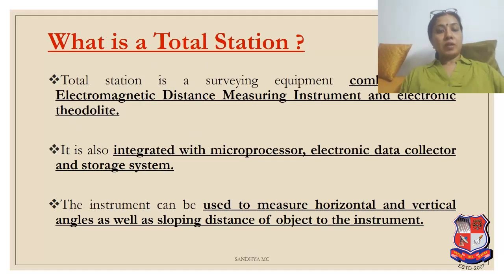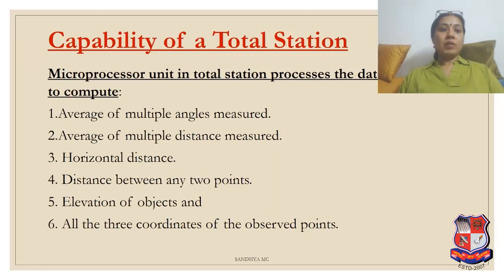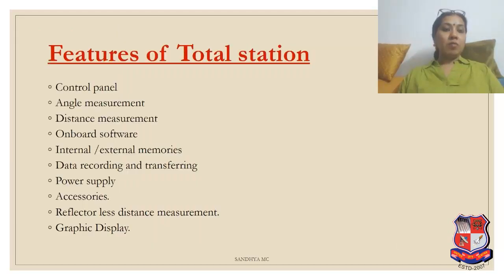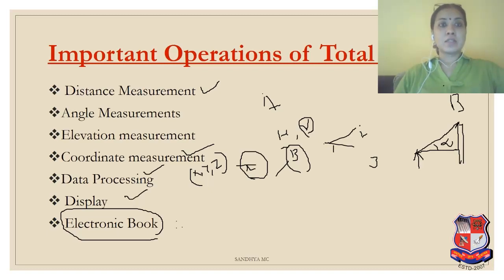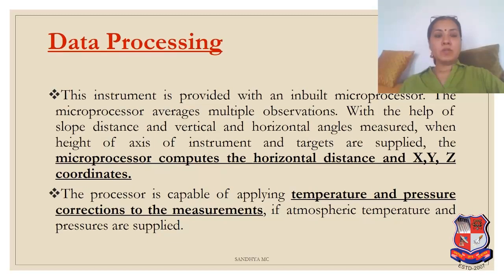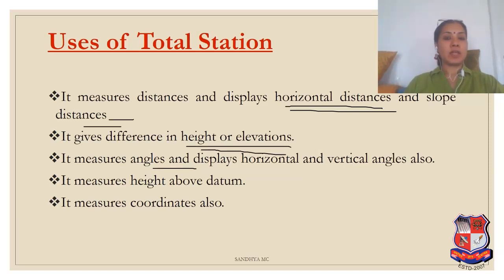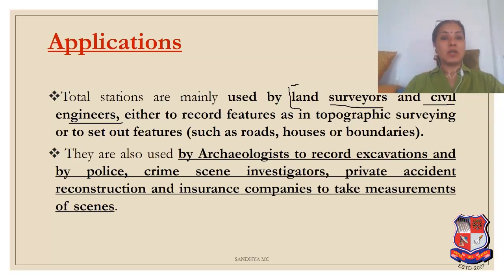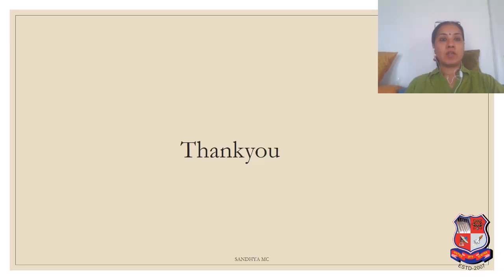GTU_BE_Civil_3140601_TOTAL STATION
Subject : 3140601  -  SURVEYING (Sem-4)
Created By : SANDHYA MC [ASSISTANT PROFESSOR] | 11 May 2020 | 565 MB
College : 002 - AHMEDABAD INSTITUTE OF TECHNOLOGY, GOTA, AHMEDABAD
Topic : TOTAL STATION